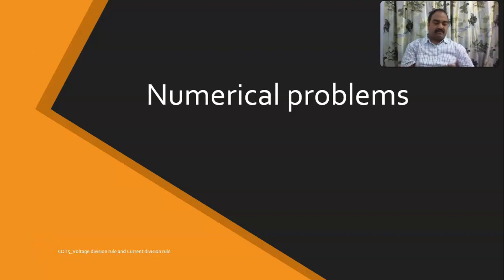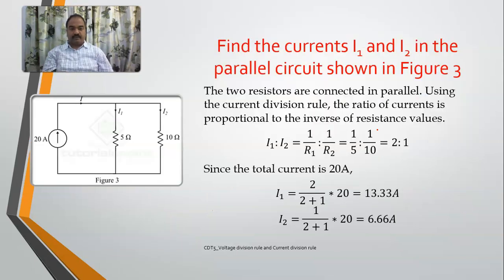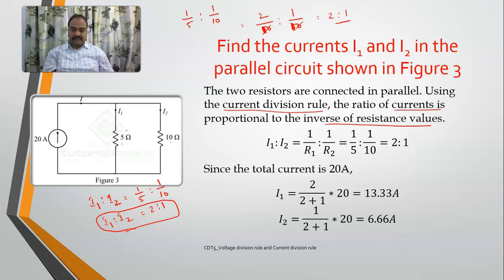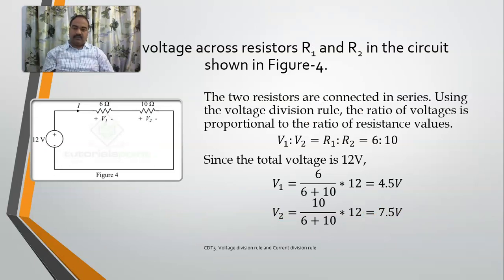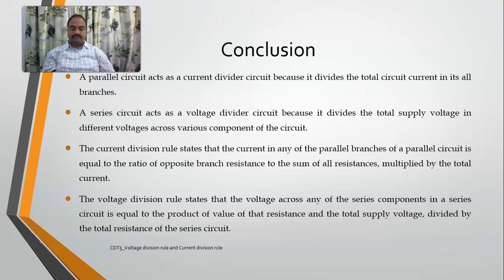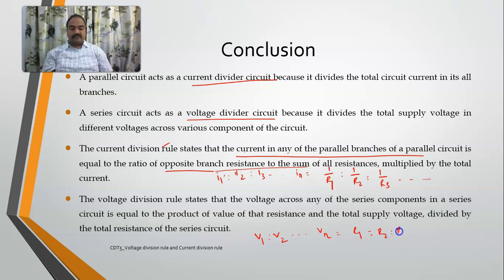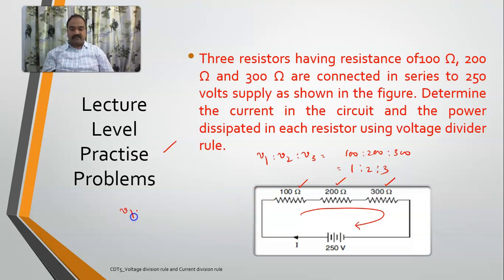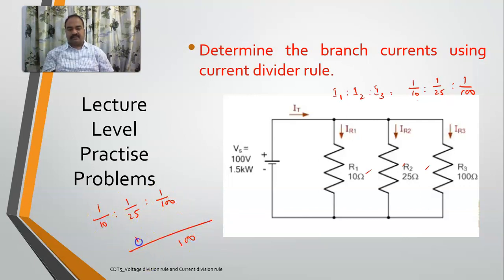CDT5.2_Problems on voltage division and current division rules